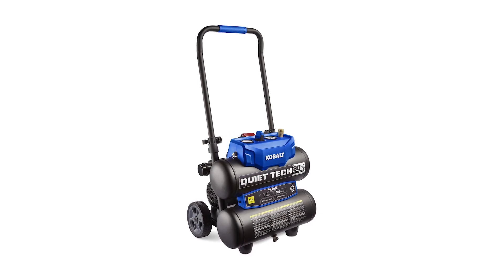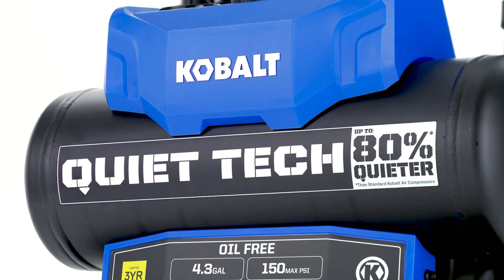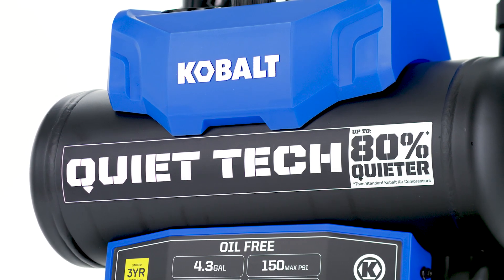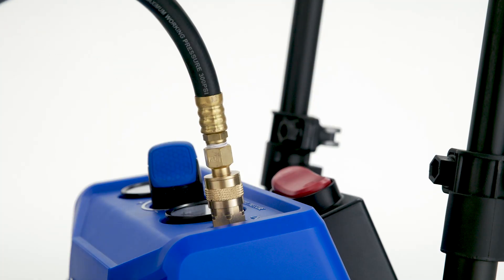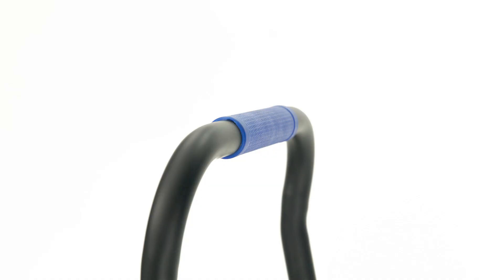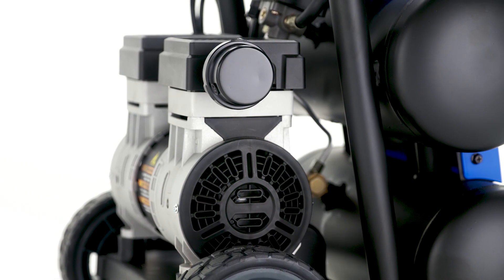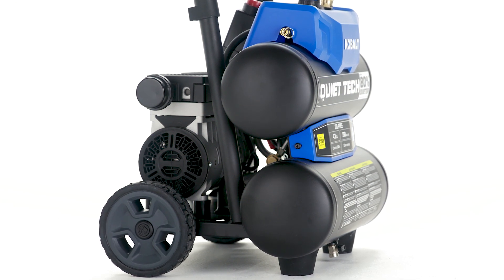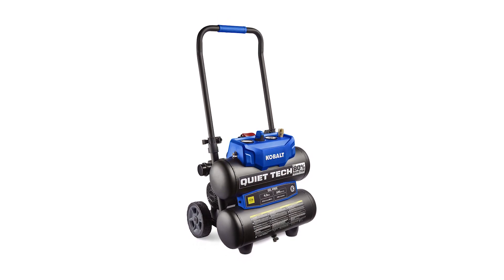Kobalt Quiet Tech 4.3-Gallon Portable Electric Air Compressor